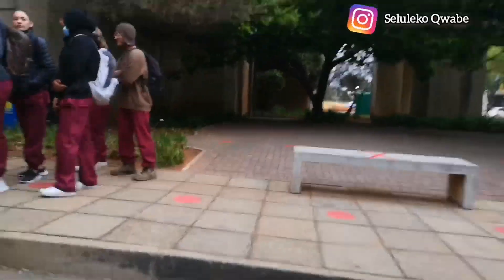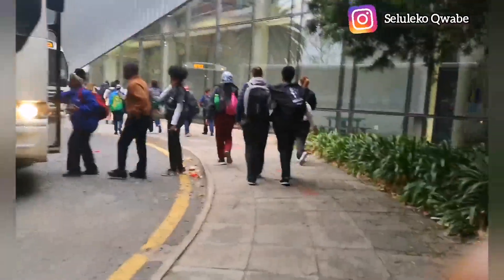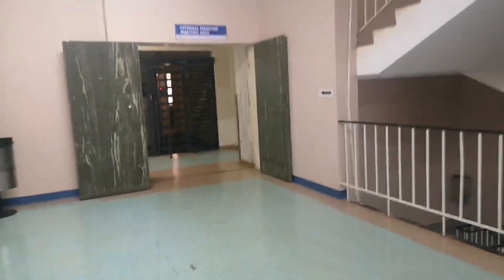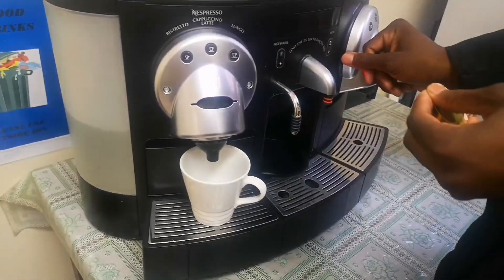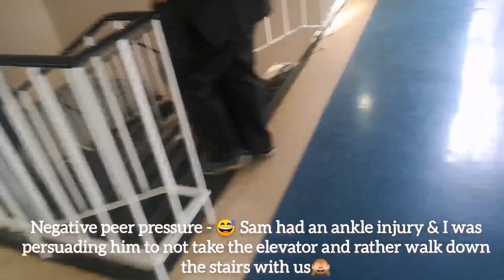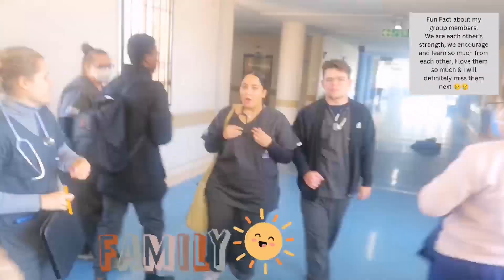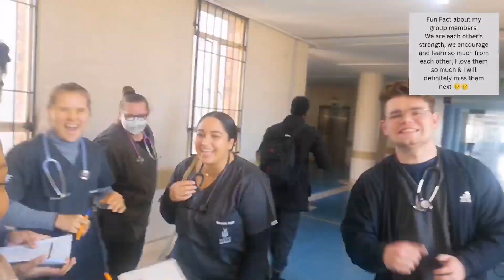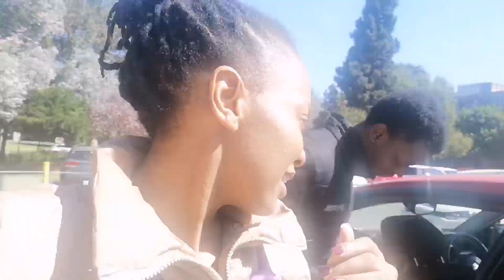A Day in a Life of a medical student at Helen Joseph Hospital| Wits University| Clinical Methods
I am a medical student at the University of the Witwatersrand, I am with my group members at the hospital preparing to be doctors, watch me getting closer and closer to my dream of being a doctor, thank you so much for watching this video.

WAPT Study Planner